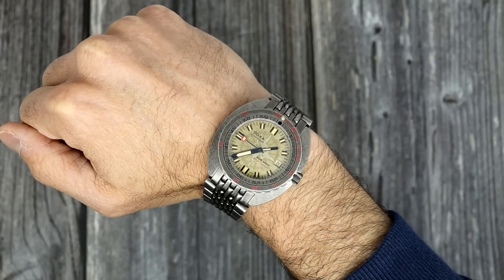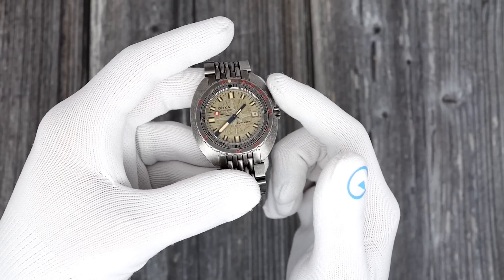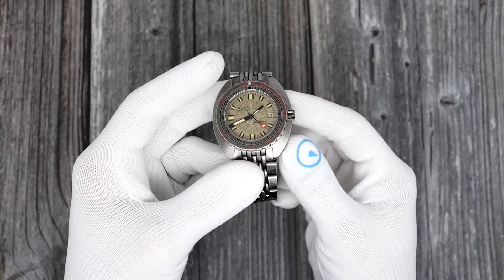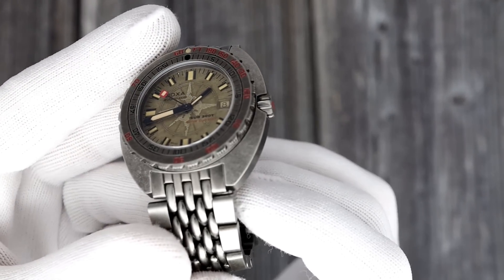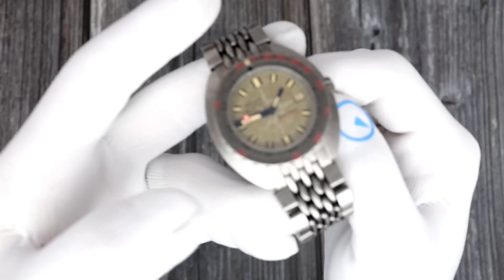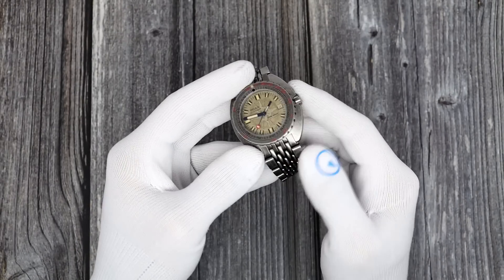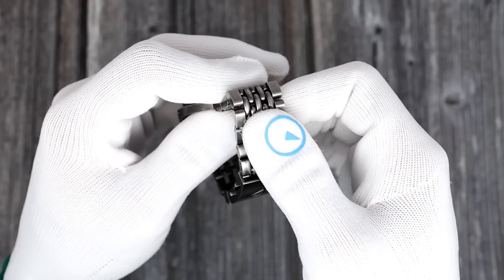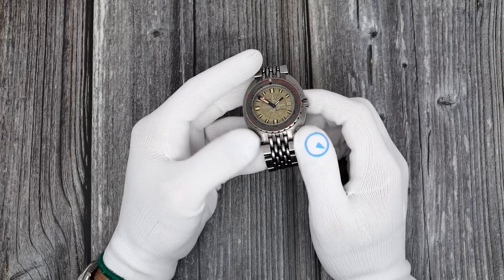Reviewing the Doxa 300T Clive Cussler Special Edition - True Treasure?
Today I'll be reviewing my own Doxa 300T, Clive Cussler Special Edition. This is a watch that I knew I immediately had to have the moment I saw it, being a huge Clive Cussler fan and having read most of his solo work.

Come along with me and see my first Doxa!

Come see us in Chicago and NYC later this year!